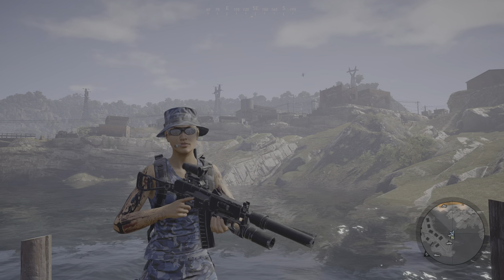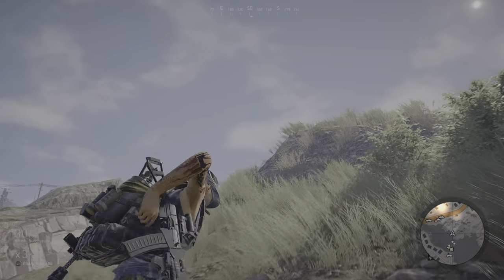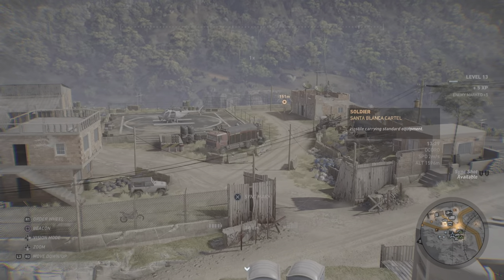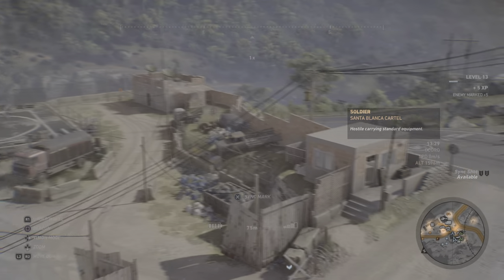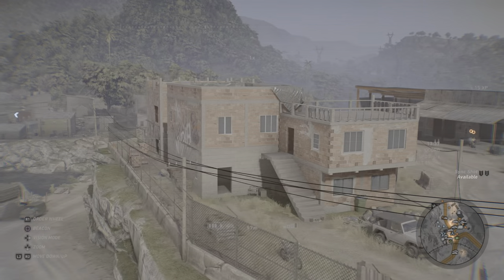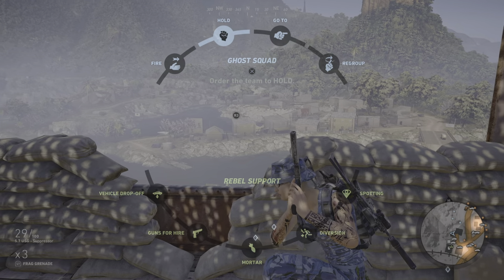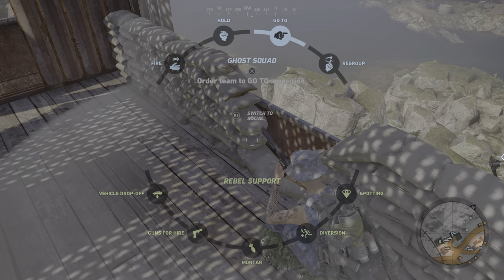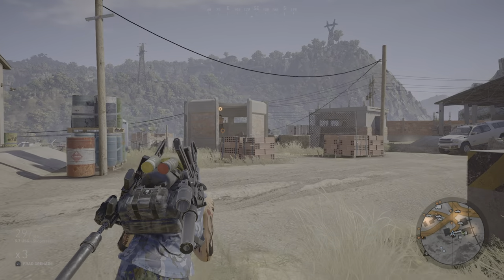Tom Clancy's Ghost Recon Wildlands_20230119153002